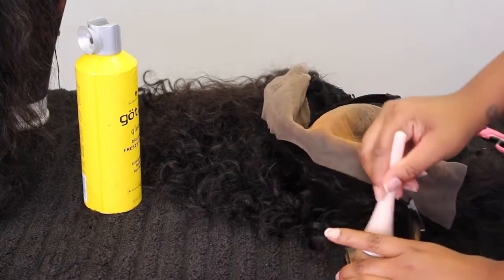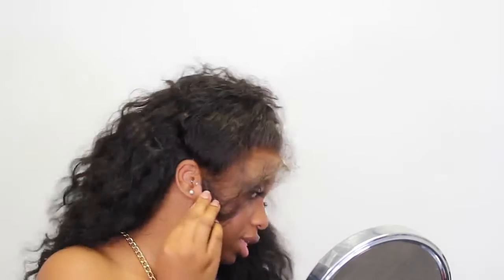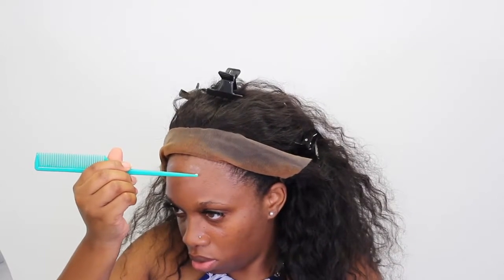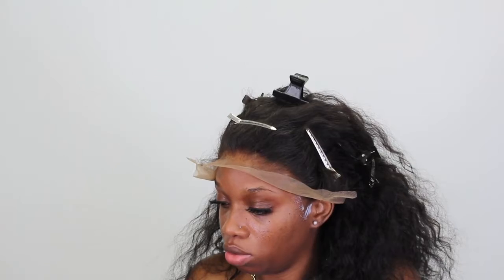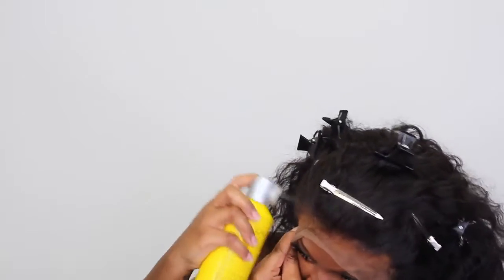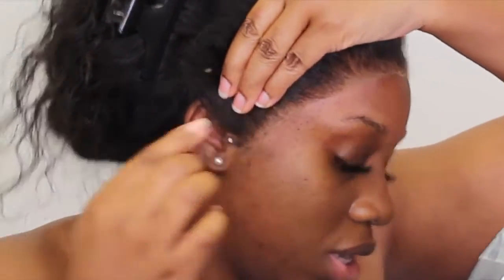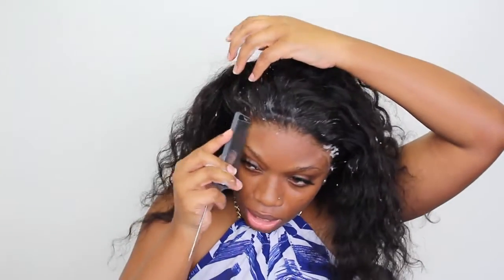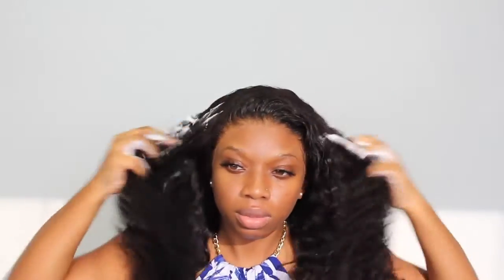LACE FRONTAL INSTALL TUTORIAL | No Bald Cap/BABY HAIR | DETAILED BEGINNER FRIENDLY | MUST WATCH!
Hey MC Queens. This will be the last frontal install tutorial video you will ever have to watch. In this video, I demonstrated how to install your lace frontal at home by yourself without having to do the messy and complicated bald cap method!!. You can slay like a celebrity without having to pay celebrity install prices. I hope you enjoy this tutorial.

Glue Used for Install:
Bold Hold